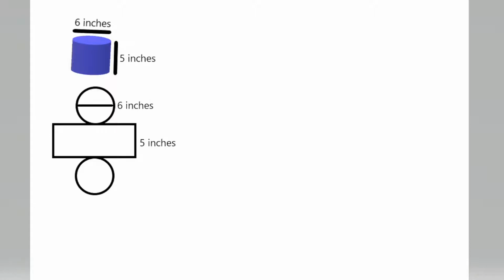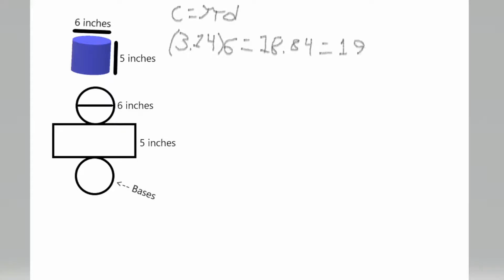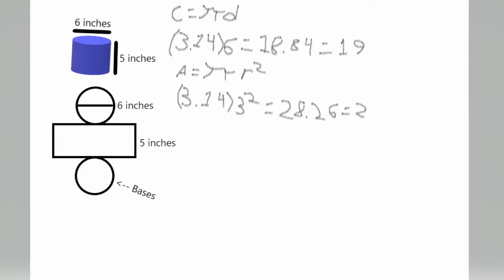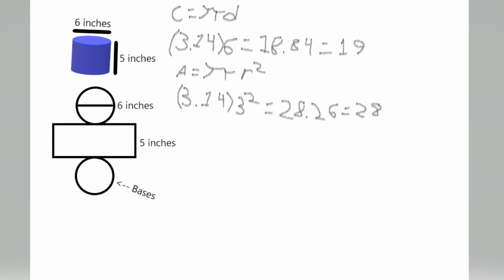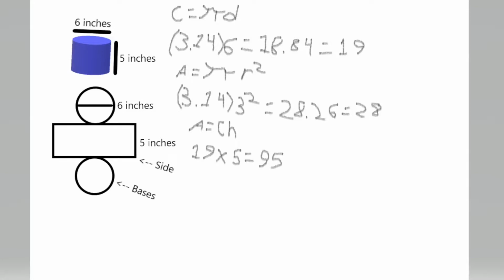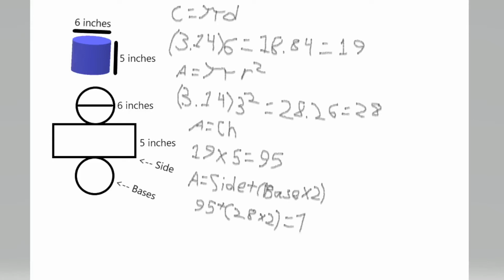The Shortest Geometry Lesson of All Time: Finding The Surface Area of A Cylinder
If you're anything like me, you're probably pretty tired of those 20 or even 30 minute-long lessons that you really only learn a couple things from! Well, this is the second installment of my "Shortest Geometry Lesson of All Time" in which I am trying to put a twist on the length and quality of normal math video lessons.

Apologies for the quality, I had a lot of computer trouble while creating this!